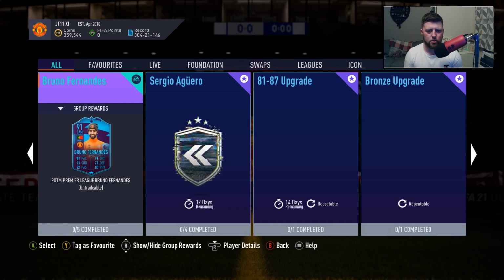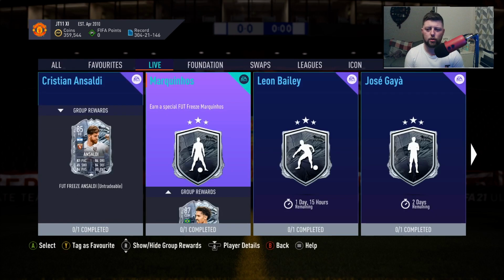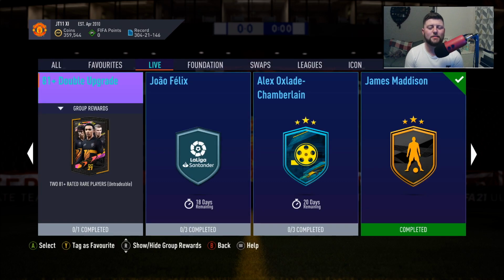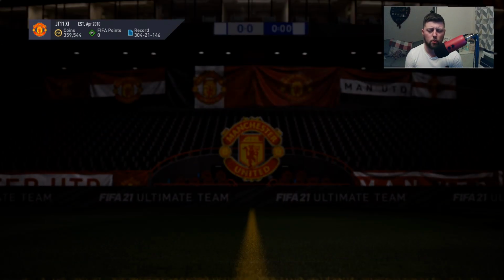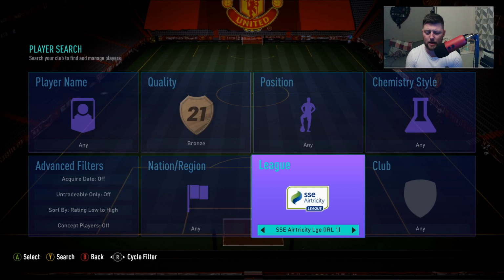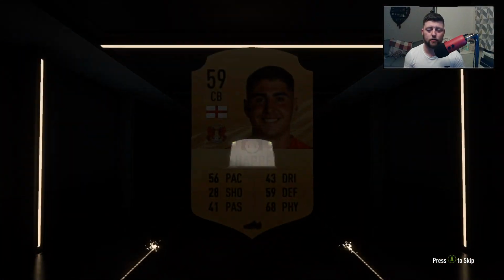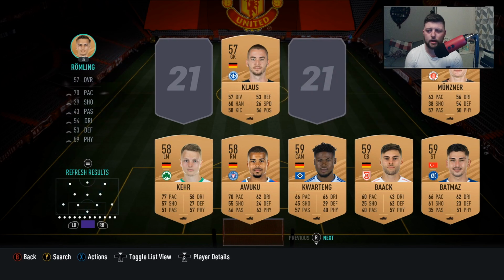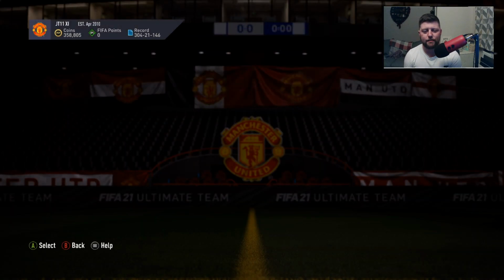HOW TO COMPLETE BASE ICON SBC CHEAP & FAST! FIFA 21 ULTIMATE TEAM